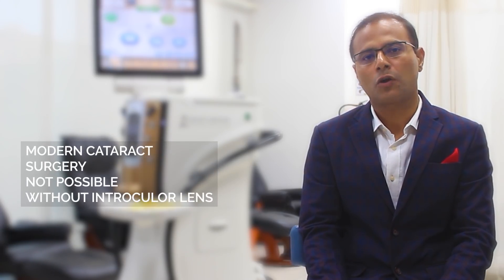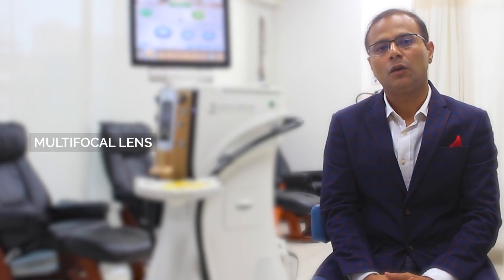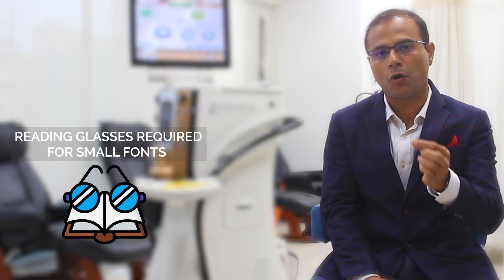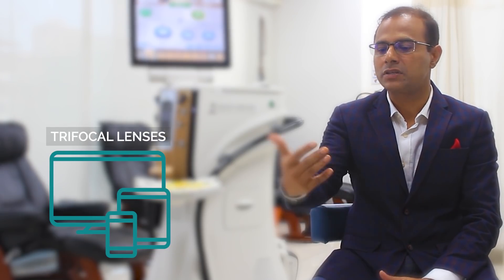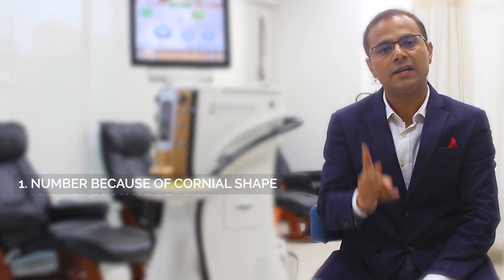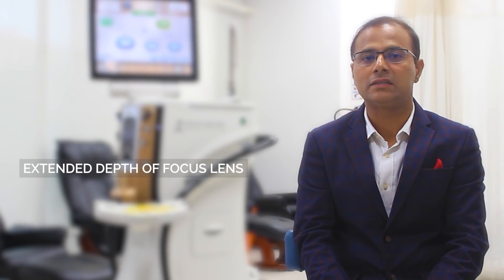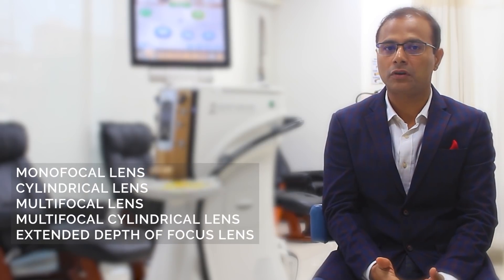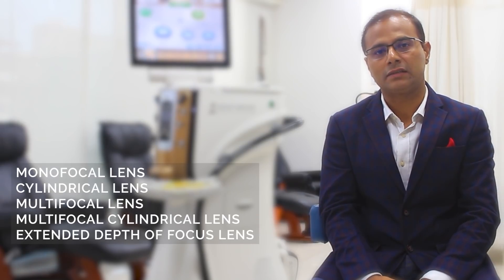Types of Lenses - Dr. Nitin Deshpande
Types of Lenses explained by  Dr. Nitin Deshpande.
Our Clinic: Thane | Mulund | Sea Woods